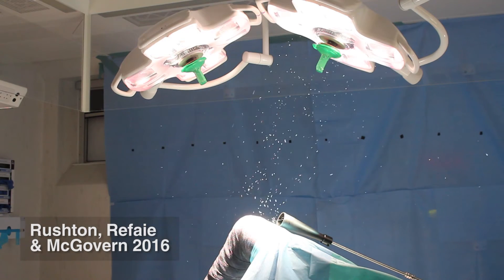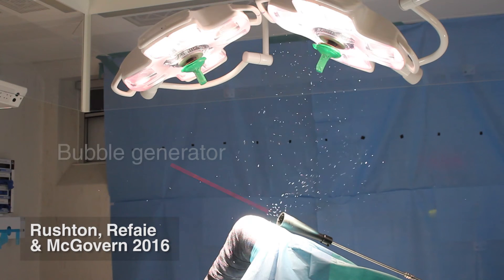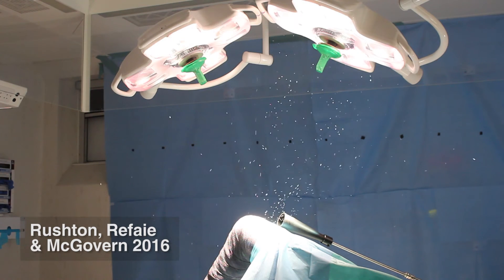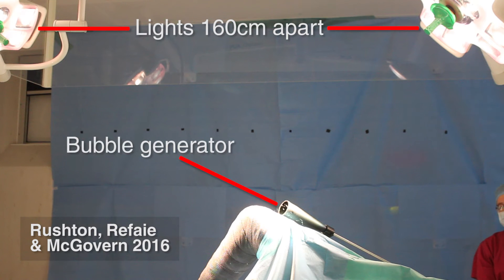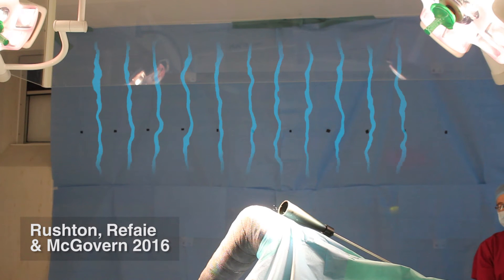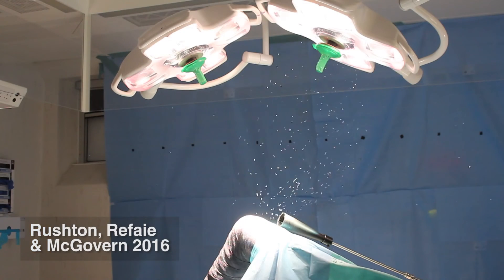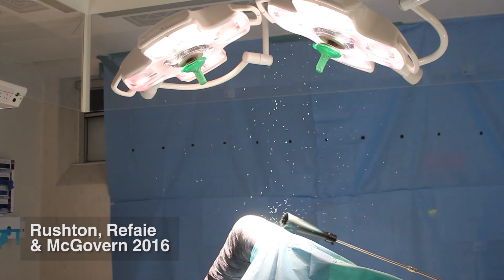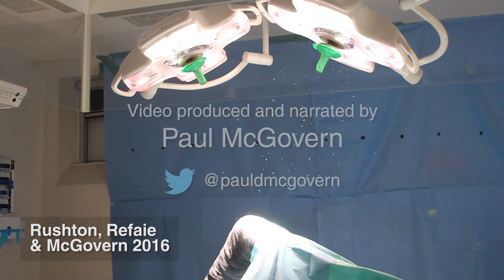The effect of operating lights on laminar flow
A video showing the effects operating lights have on laminar flow operating theatres. Filmed in a recently tested fully functioning operating theatre in the UK. The Knee that's visible is a mannequin - no patients were involved in the making of this video.